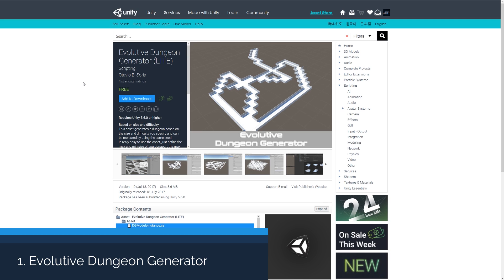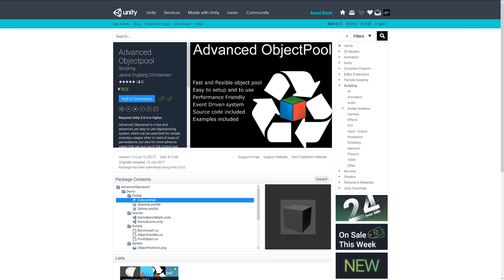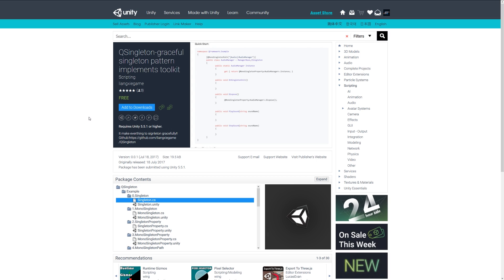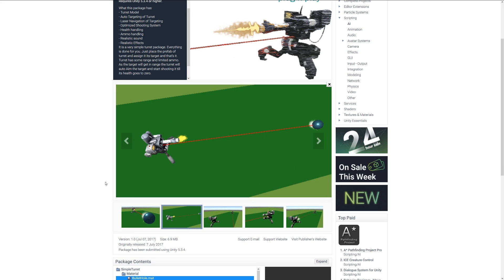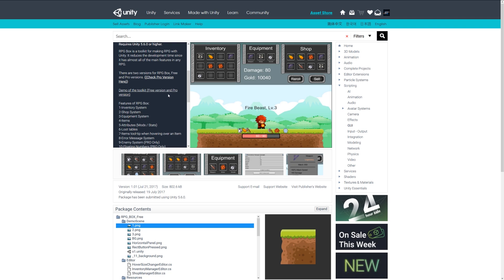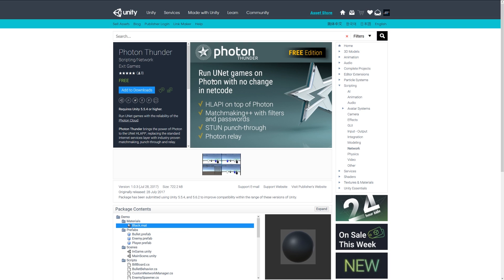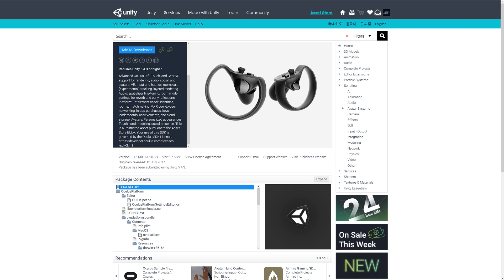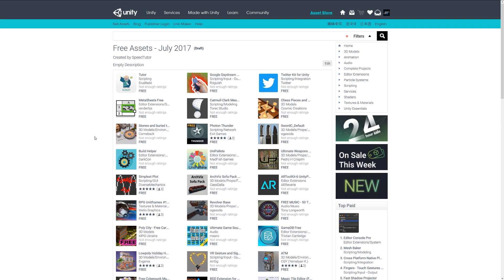Top 10 Free Unity Assets - Scripting - July 2017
A selection of the best free assets for Unity, for July 2017. This includes free models, programming assets, materials, textures, particles, VFX and more!